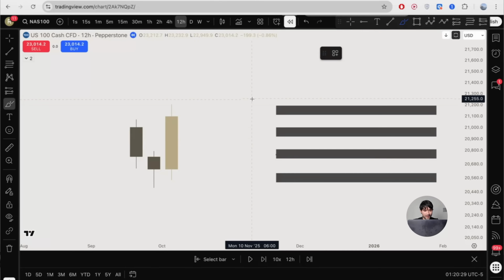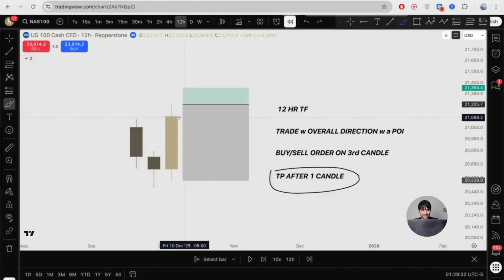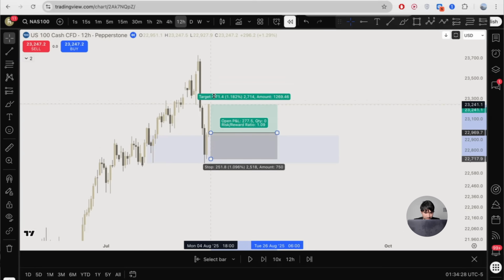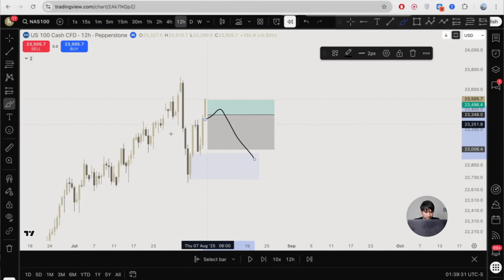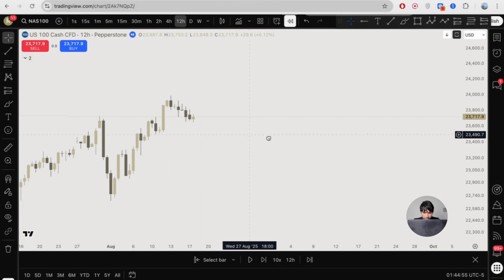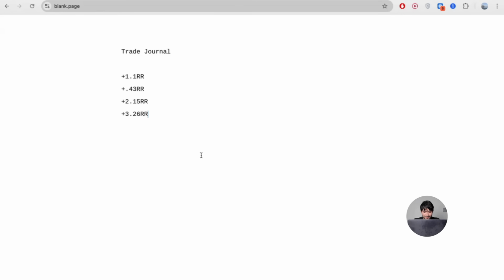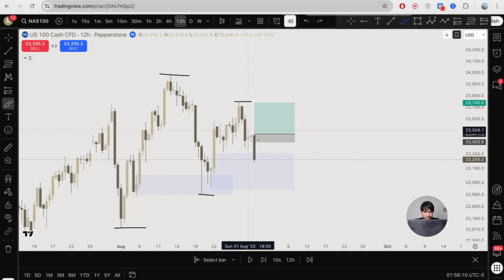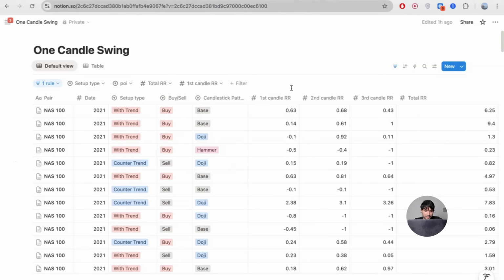The "ONE CANDLE" Setup I Will Use For Life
Discover a simple `mechanical trading strategy` designed for minimal screen time, allowing you to engage in trades with just a few minutes a day. This trading setup focuses on the principle that allows you to make informed decisions for your daily trading plan. Learn how this straightforward approach can simplify your trading routine and potentially improve your results.

swing trading,mechanical trading strategy,swing trading strategy,beginner swing trading,one candle is all you need